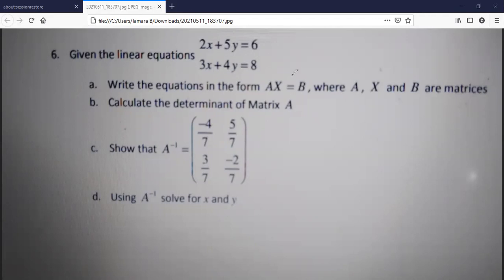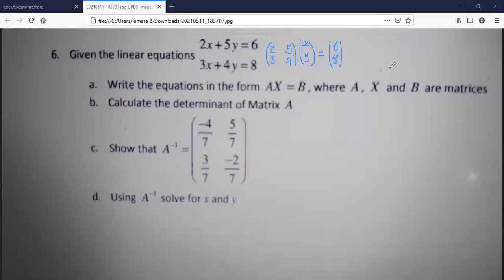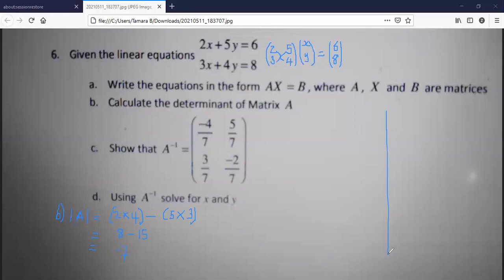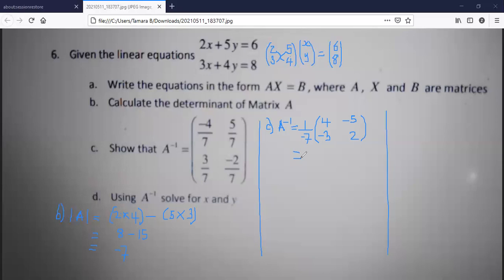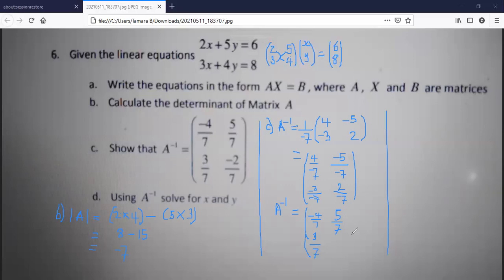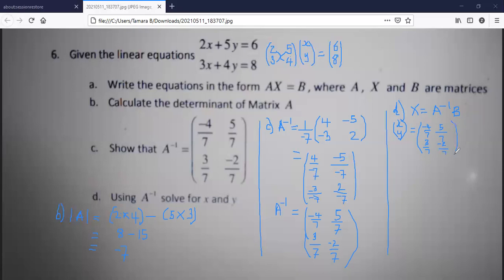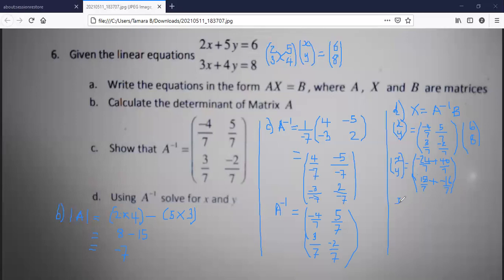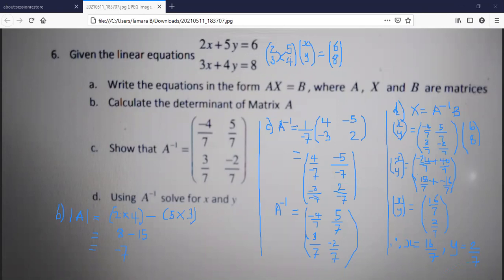Simultaneous Matrices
In this video we will be looking at Simultaneous Linear Equations using Matrices.